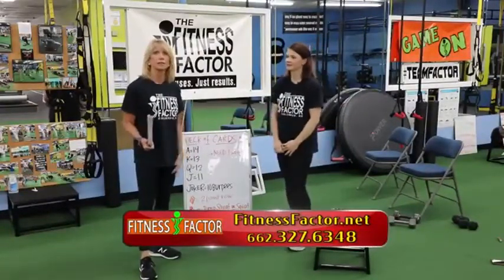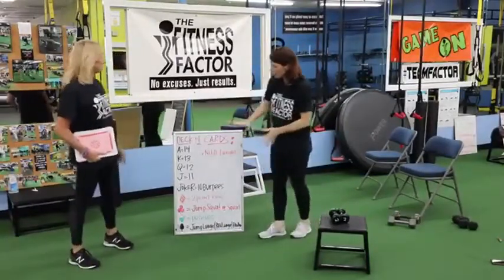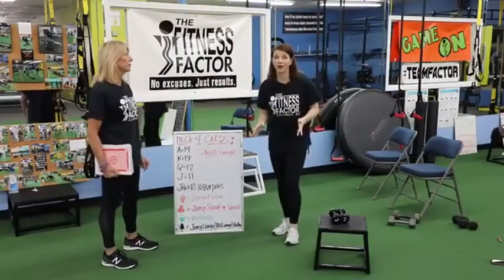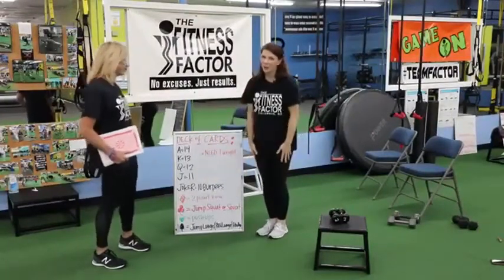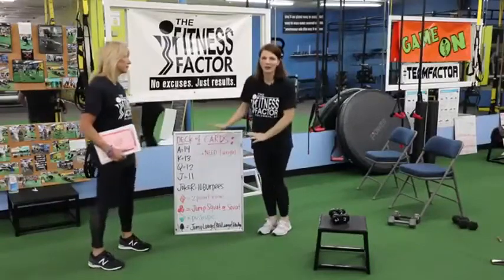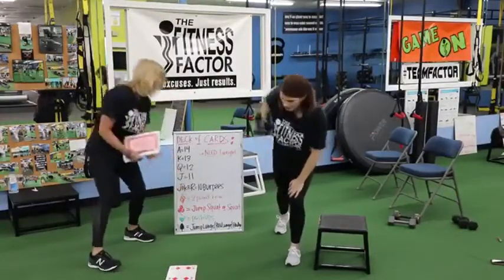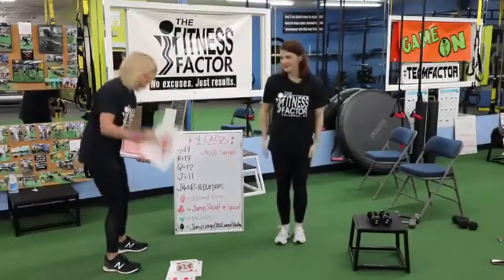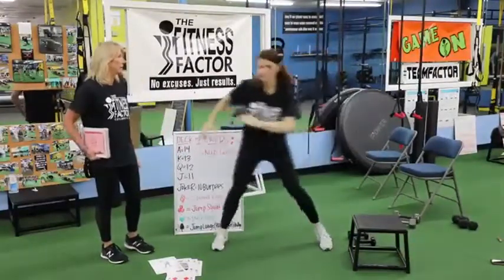Get Fit 5/01/20 - Home Workouts #7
Beth Jeffers and Whitney Brown of the Fitness Factor in Columbus give us another at-home workout routine that you can enjoy with family and friends.